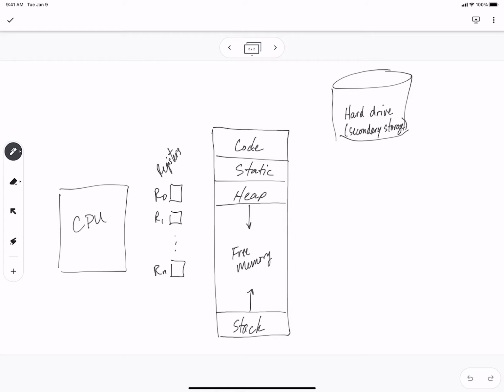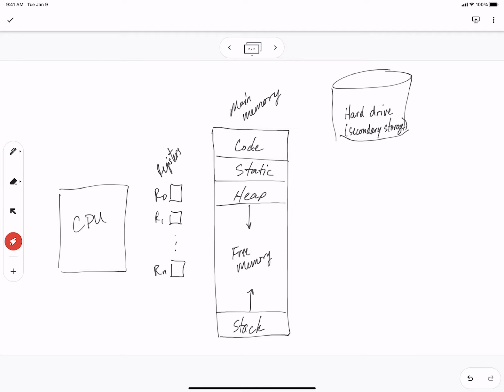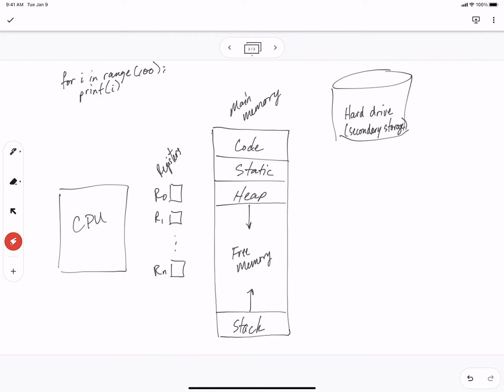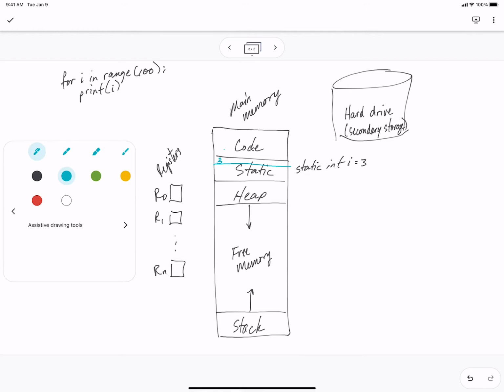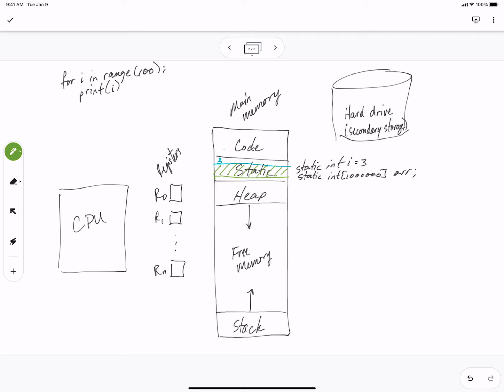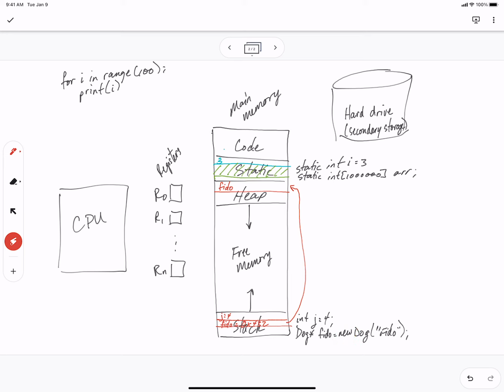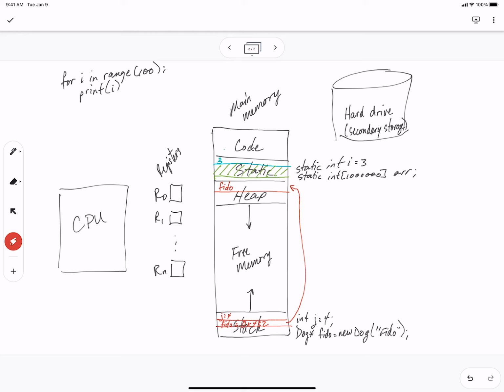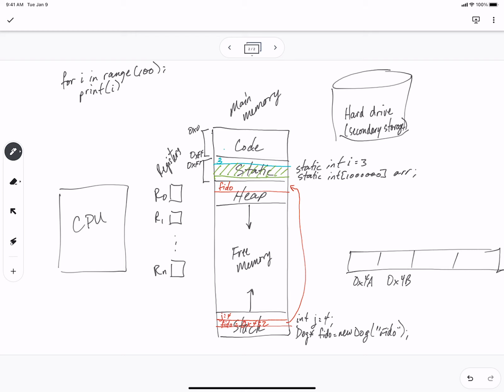Compilers 1.0 - Machine architecture